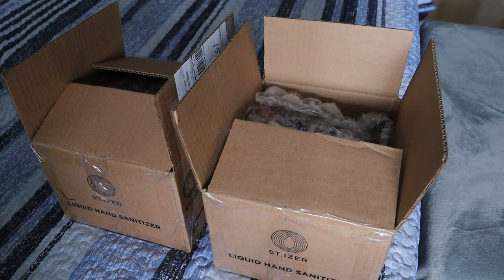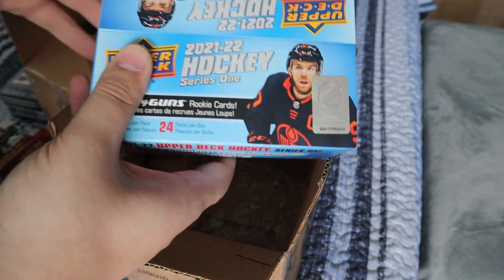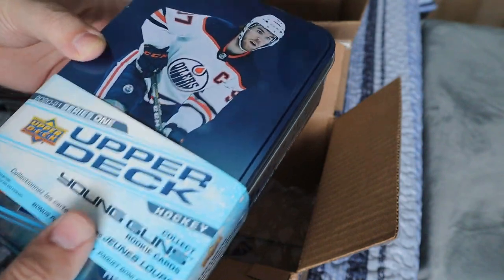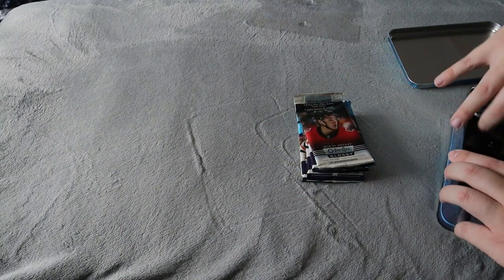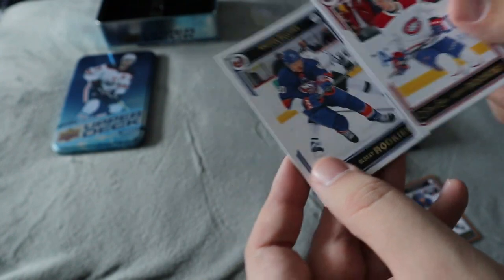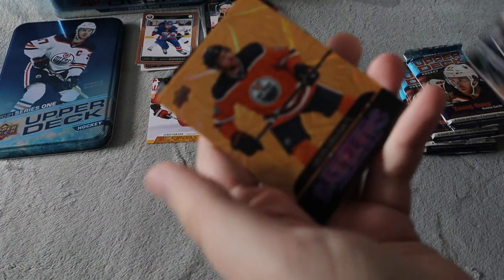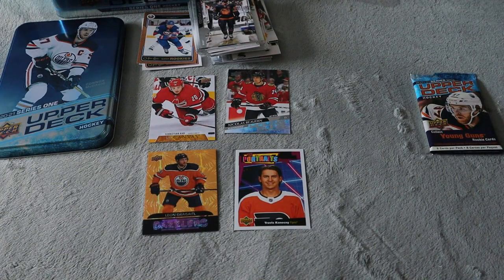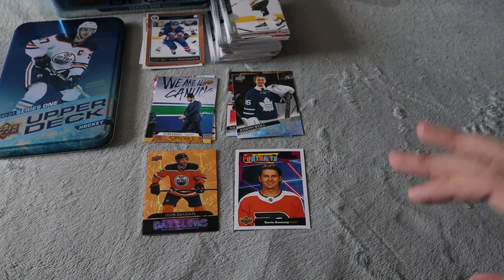2020-21 Upper Deck Series 1 Tin Opening - WHAT DID WE PULL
Opening up a 2020-21 series 1 Tin. Comment if you want to see hockey cards back on the channel